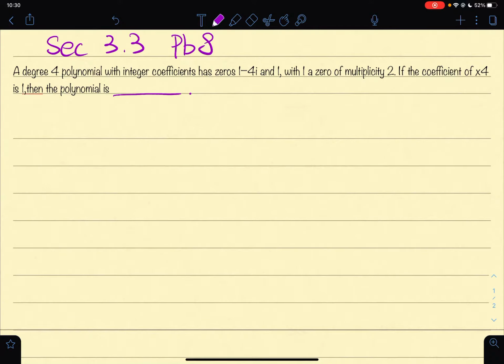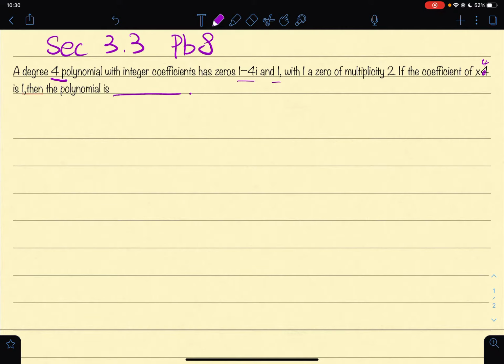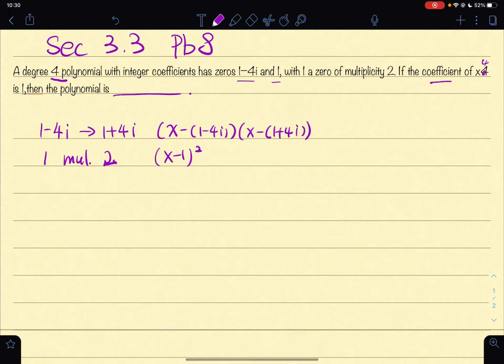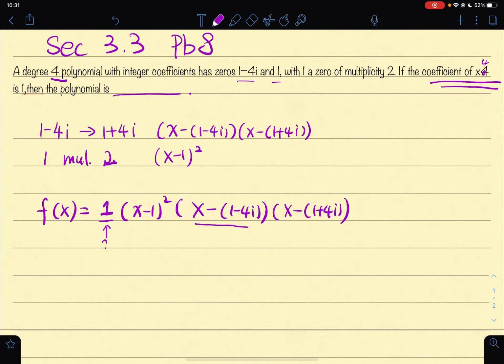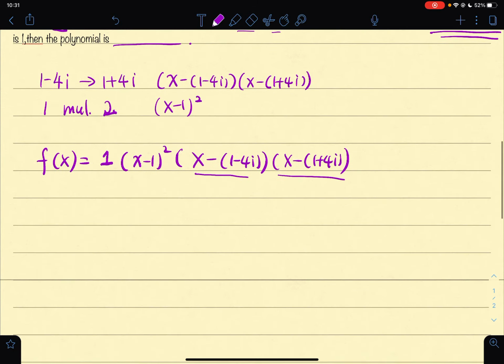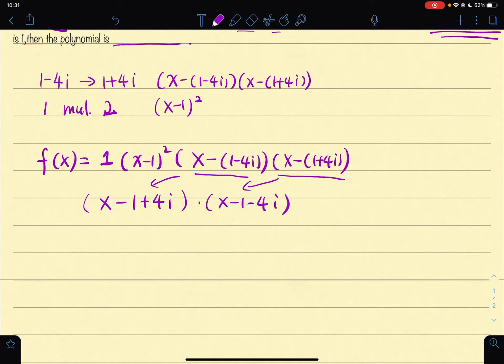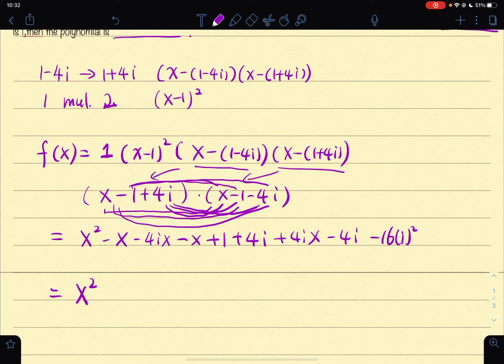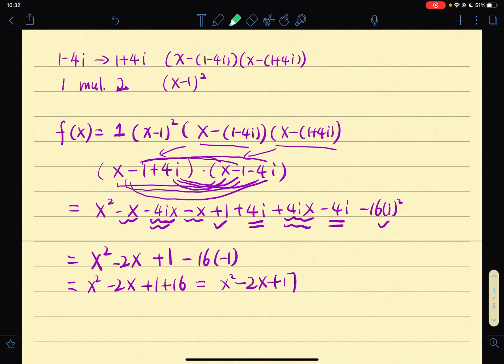Sec 3.3, problem 8